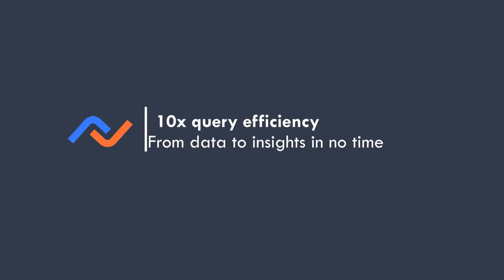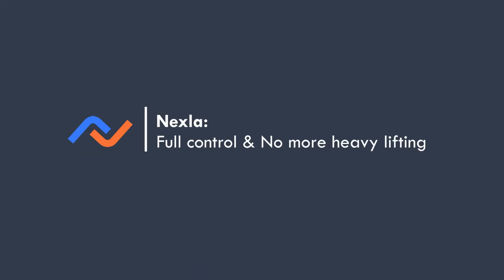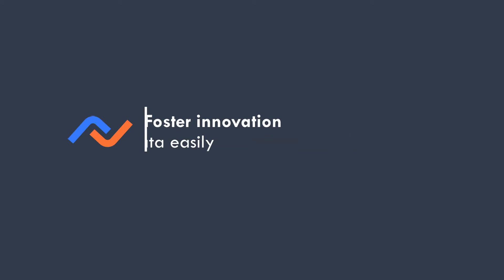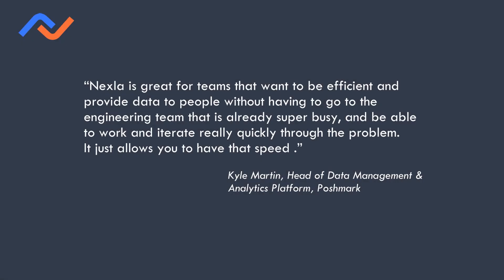How Poshmark Automates Data Insights Delivery with Nexla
Learn from Kyle Martin, Head of Data Management and Analytics at Poshmark, how Nexla is a valuable tool for their company that saves time and money.

to learn more and request a free demo.